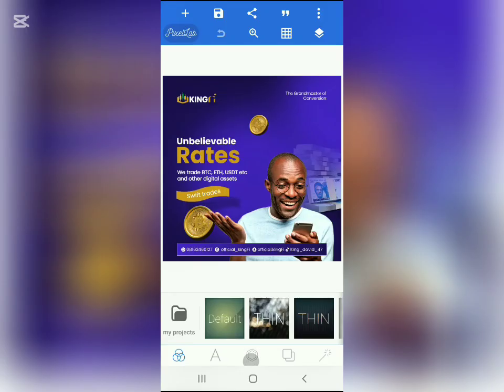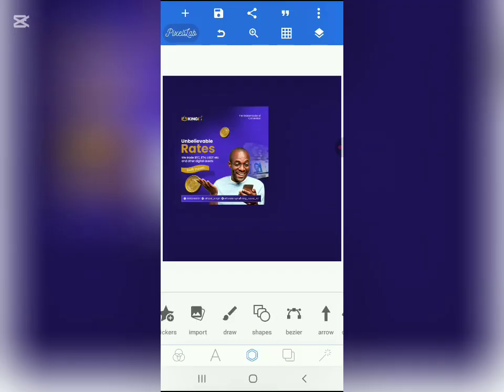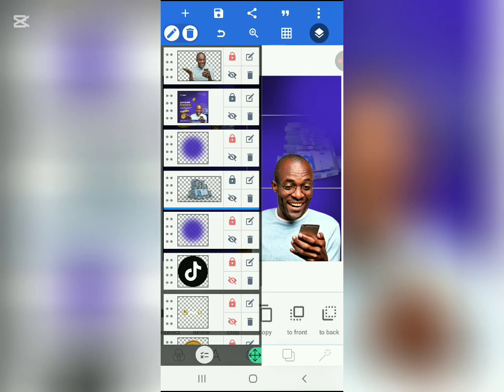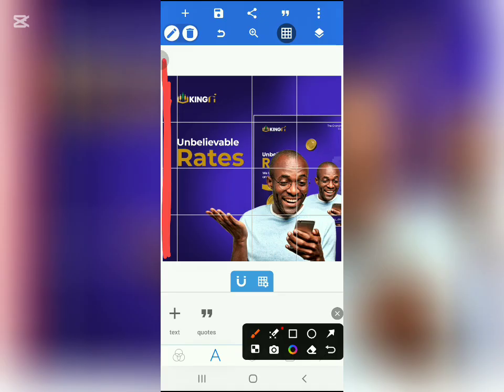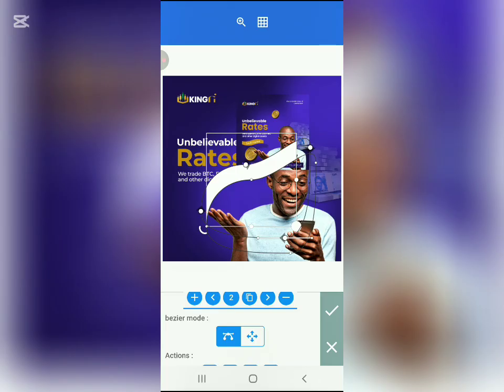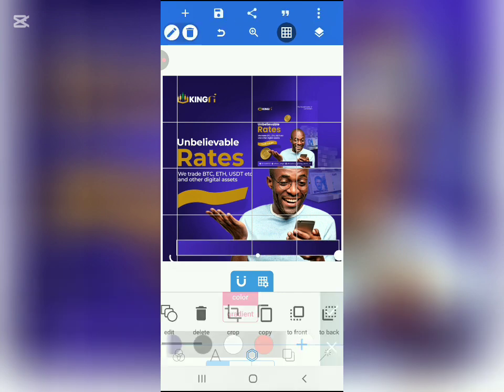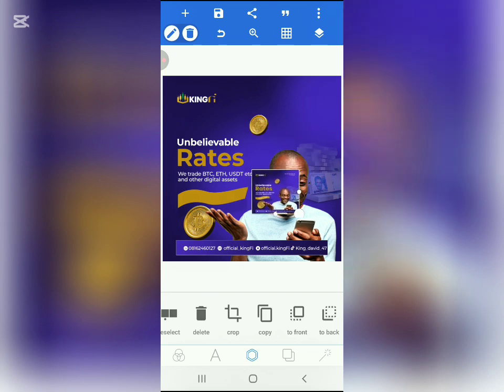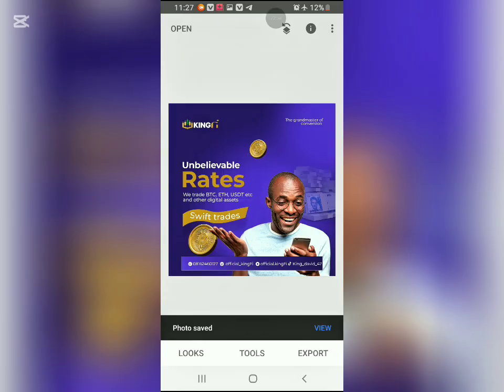Create Scroll-Stopping Social Media Flyers on Android | PixelLab Step-by-Step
Design a professional social media flyer on your smartphone using PixelLab—no PC required. In this step-by-step tutorial, I’ll show you how to set the right canvas, build a clean layout, use shapes and gradients for depth, apply hierarchy with fonts, add images/mockups, and export crisp graphics ready for Instagram, Facebook, X, and WhatsApp status.
What you’ll learn:

Pro canvas sizes for social media posts

Background building: gradients, textures & overlays

Smart typography: pairing, spacing & hierarchy

Clean layout grids for faster design on phone

Export settings for sharp uploads (no blur)

If you’re a small business owner, designer on a budget, or creator working only on Android, this is for you.

Chapters (edit to match your final cut):
00:00 Intro & final preview
00:32 Canvas & guides
02:05 Background build
04:10 Shapes & layout
06:00 Typography & icons
08:15 Finishing touches
09:30 Export (PNG/JPG)
About TCgraphic: I teach professional flyer design with PixelLab on smartphone and share practical WhatsApp tips to boost your daily workflow.

Keywords (Tags)

(Optional extras: FlyerDesign AndroidDesign)